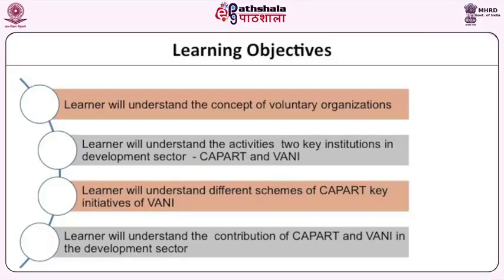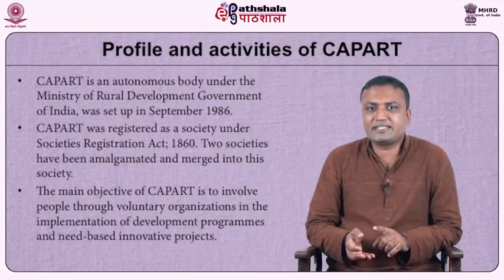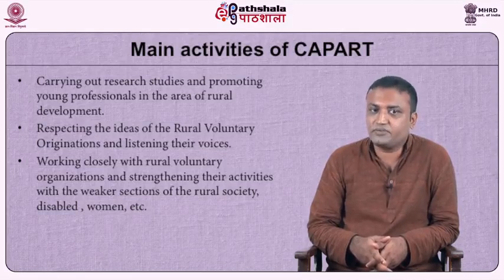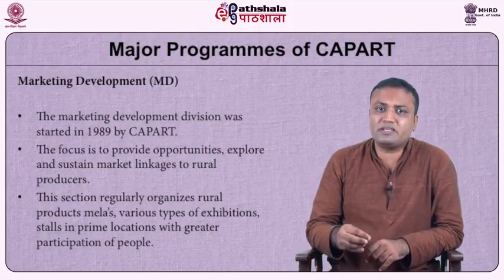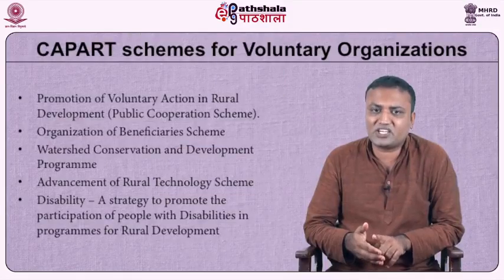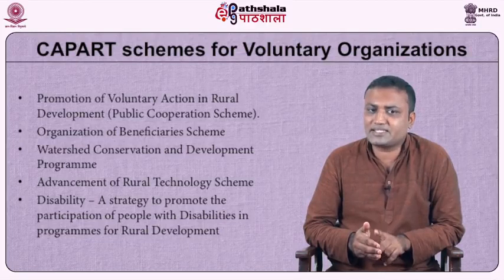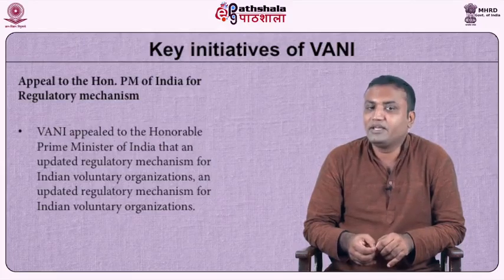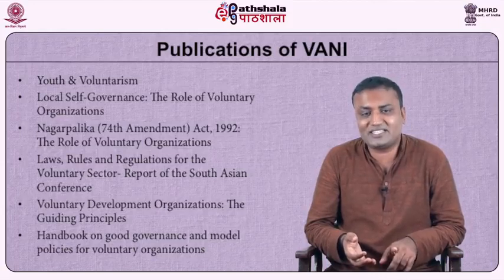Voluntary organisations in Indias role of CAPART and VANI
Paper: Social welfare &amp; development administration